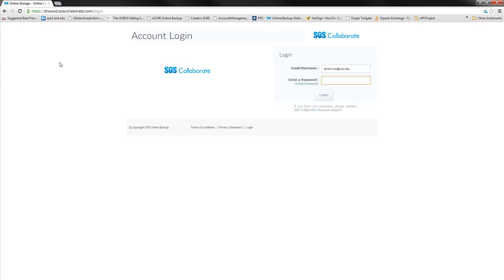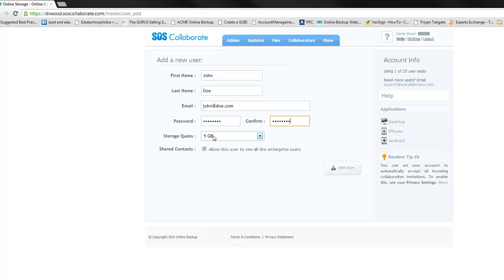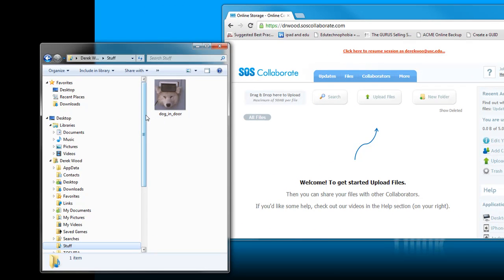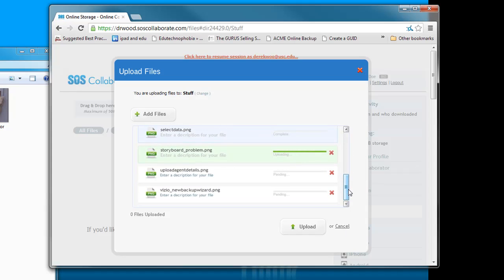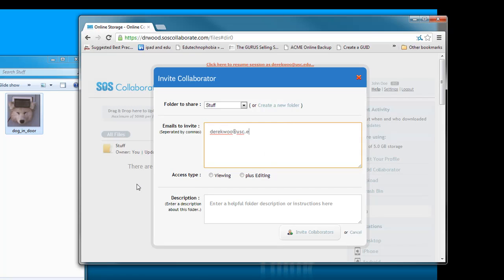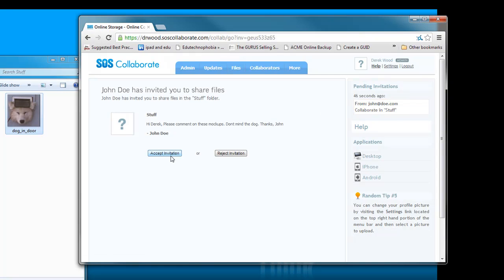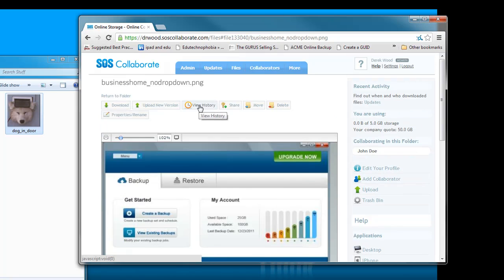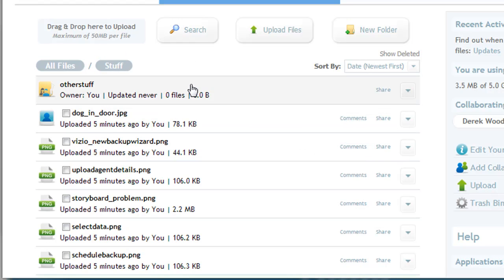GettingStarted FileLocker web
Getting Started with the FileLocker Web Portal (still branded as Collaborate)